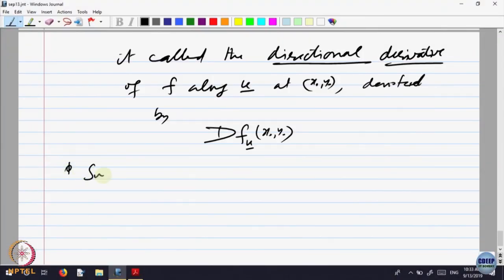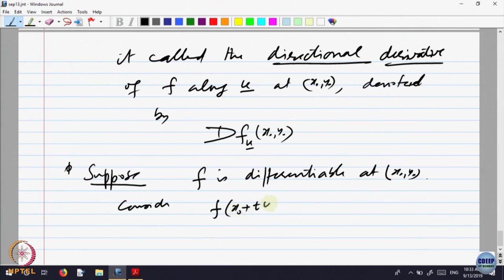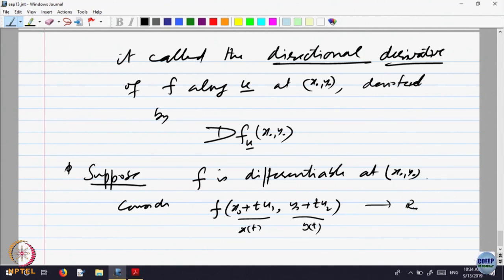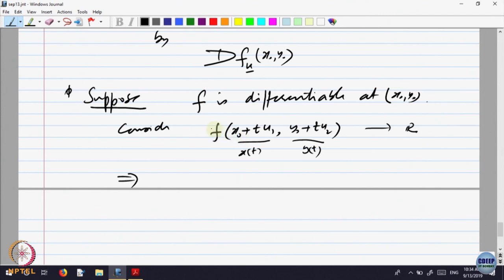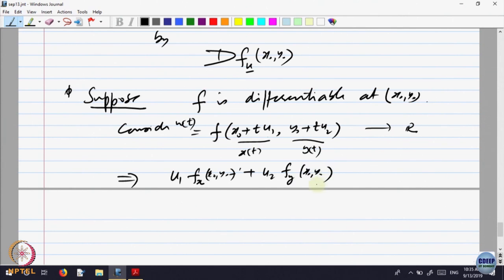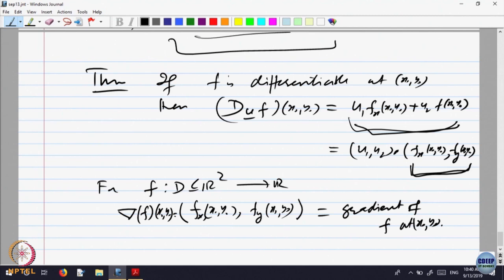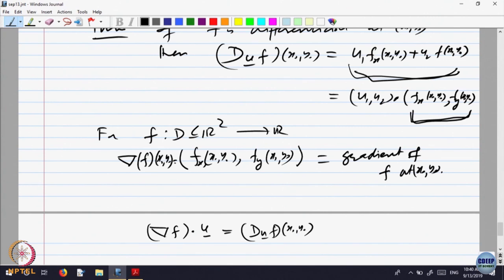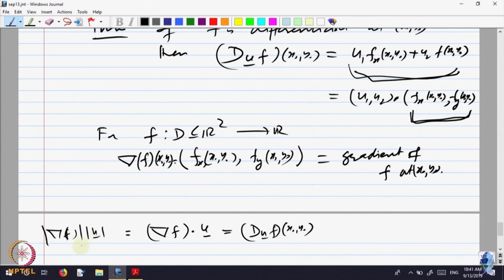Week 6-Lecture 36 : Differentiability - Part VI